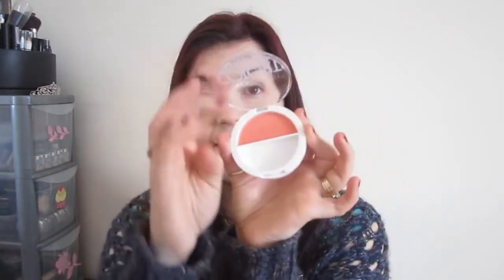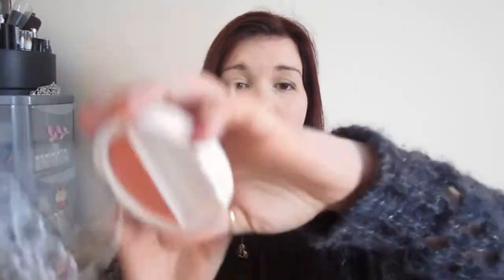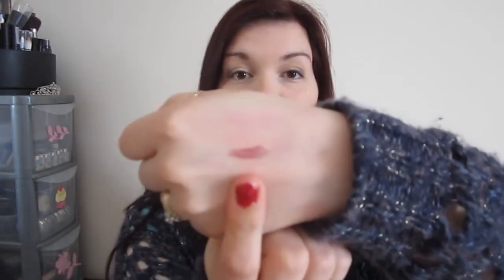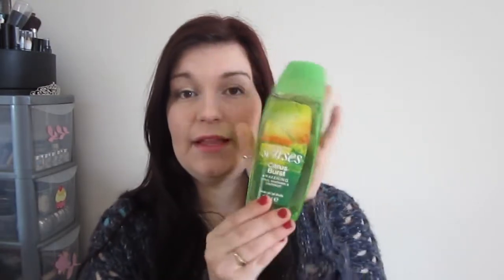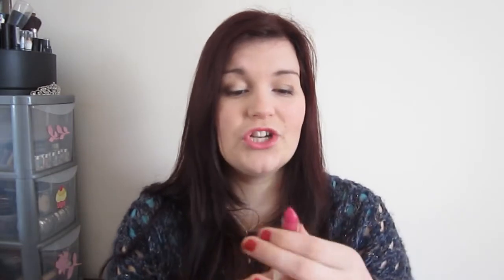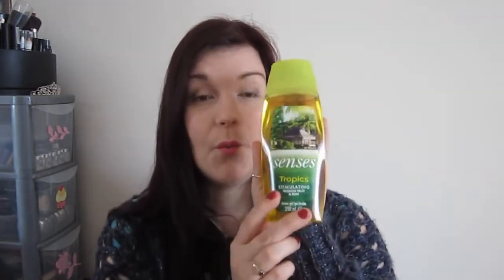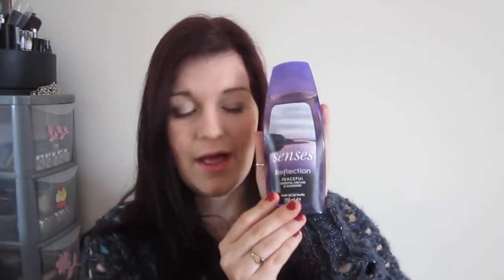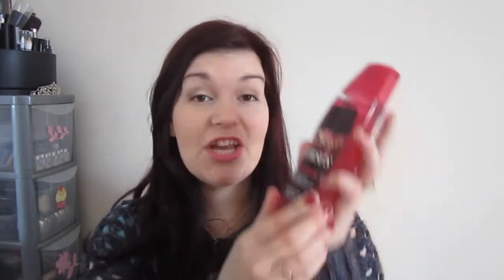Huge Avon Haul (3rd order)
Here is yes another Avon Haul